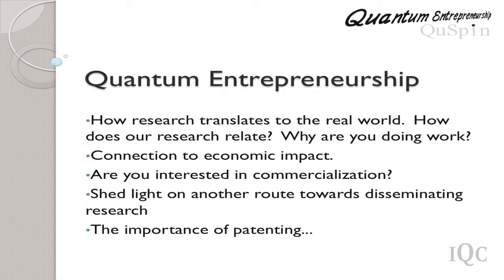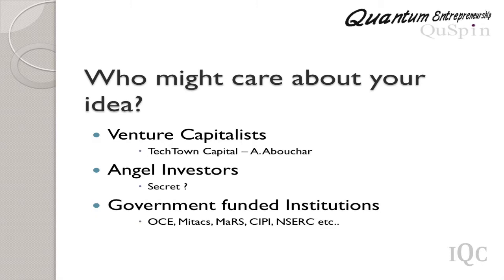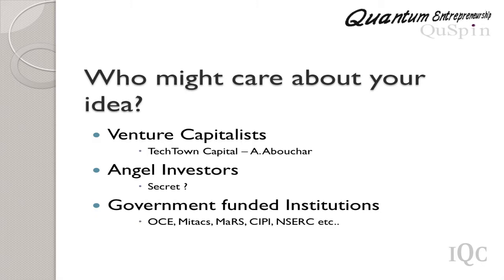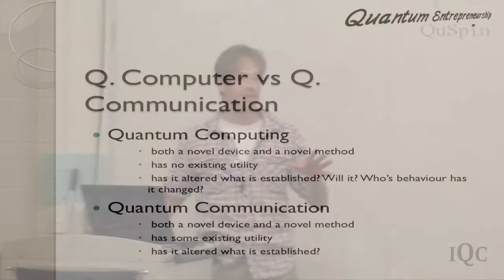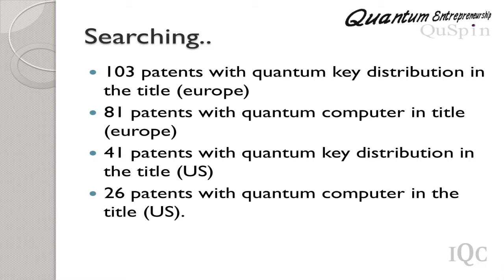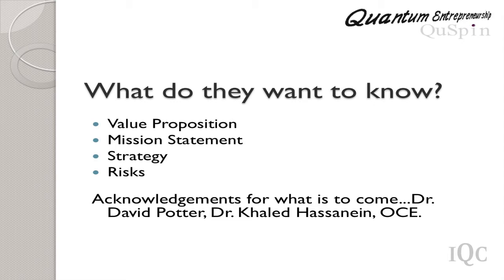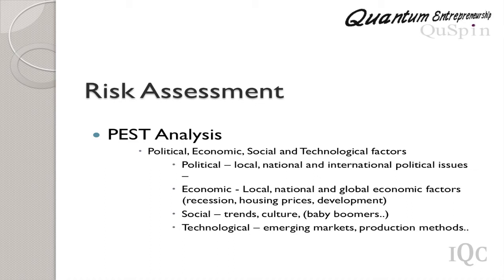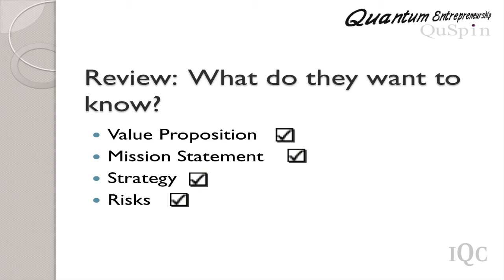Rolf Horn - Starting a Company - Quantum Entrepreneurship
IQC Postdoctoral Fellow Rolf Horn discusses patenting, funding and starting a company during a lecture on Quantum Entrepreneurship at the Institute for Quantum Computing.